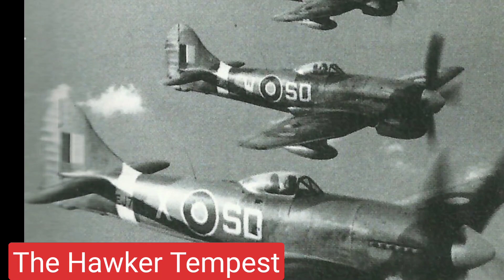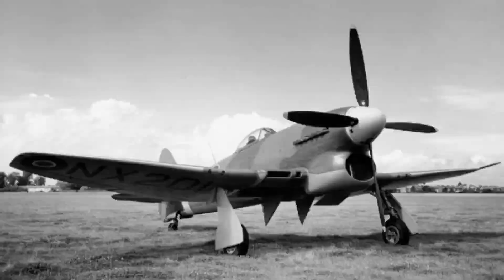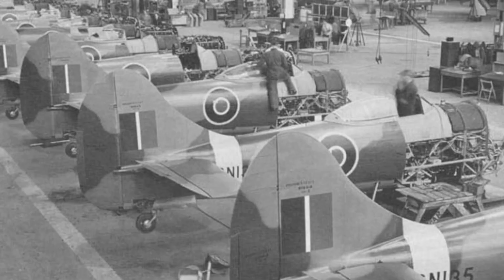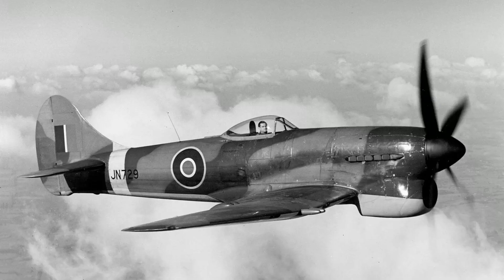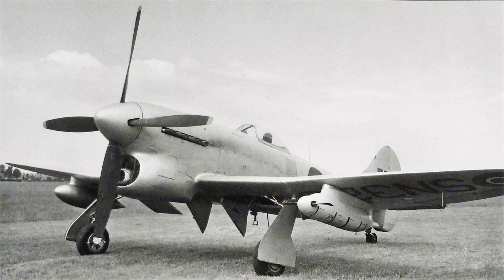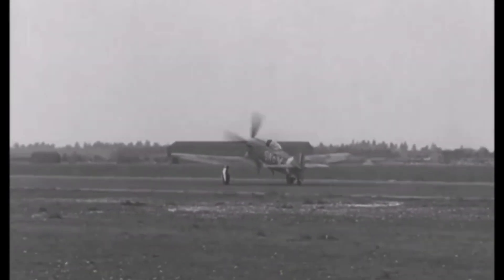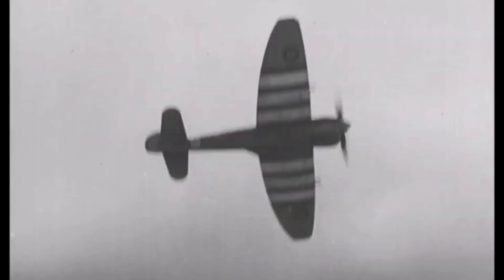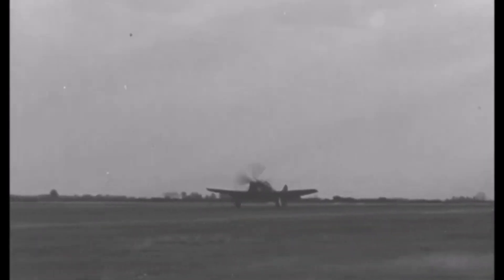The British storm, the Hawker Typhoon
a short profile on the Hawker Typhoon